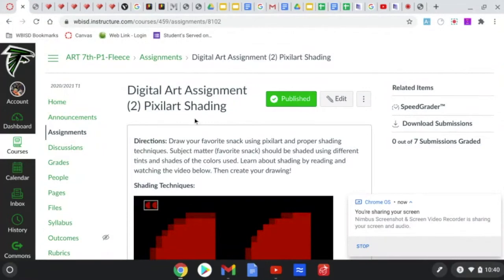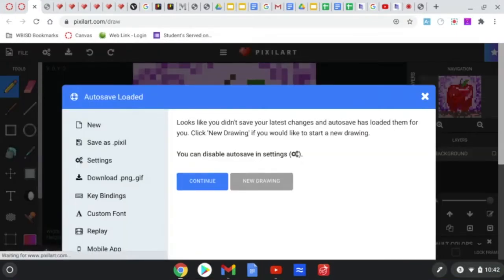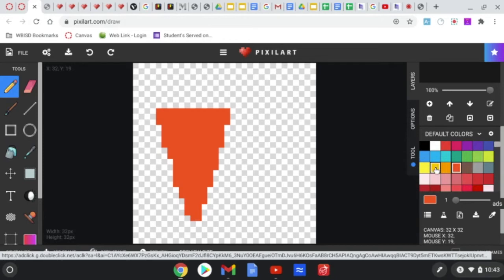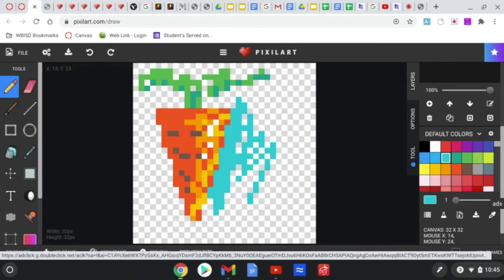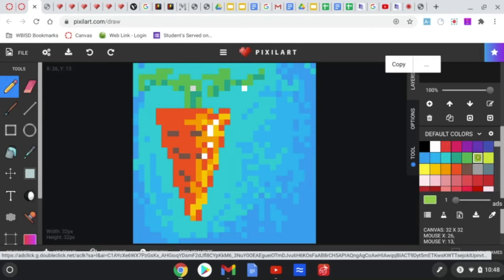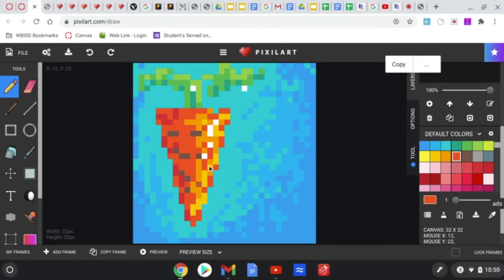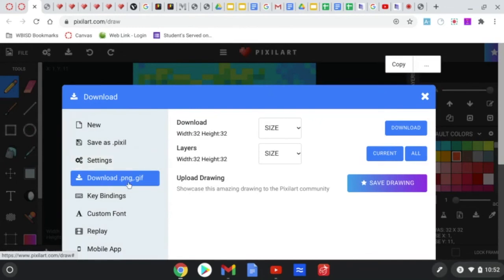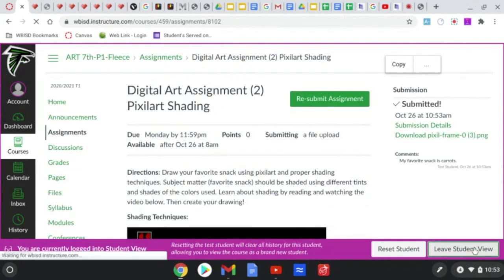Shading with Pixilart | Digital Art Media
Hey everyone, this is how I use pixilart to shade subject matter!
Best,
Mr. Fleece